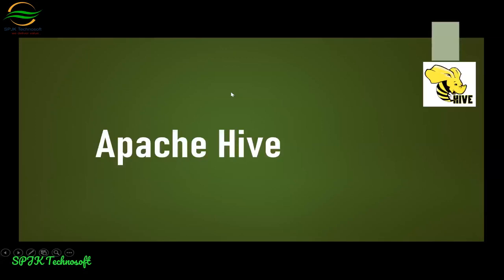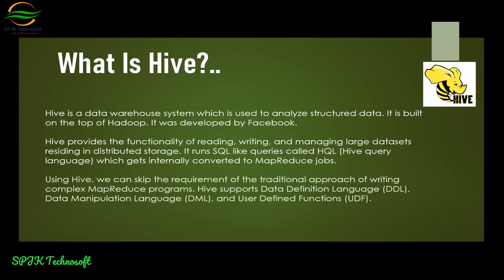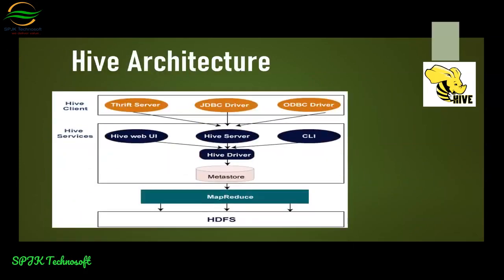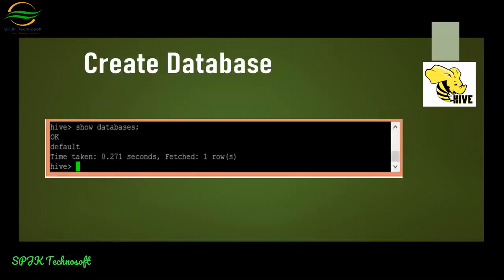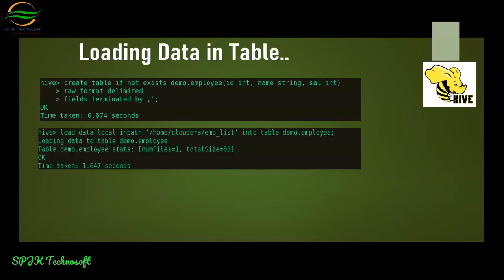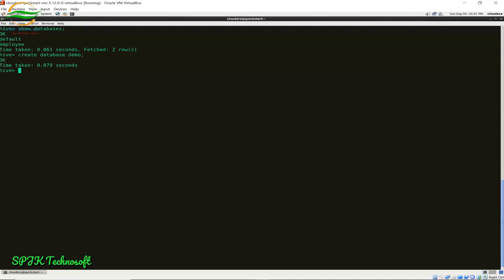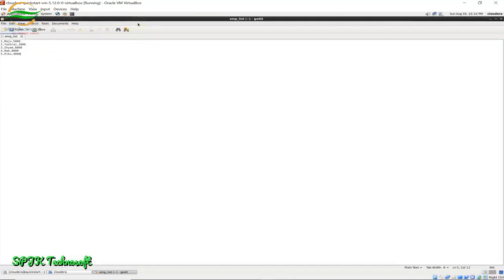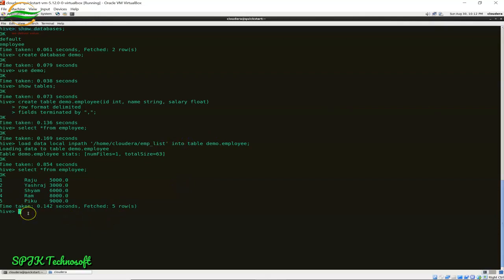Introduction to Hive Data warehouse System - SPJK Technosoft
Hi Friends,

Welcome to S P J K Technosoft youtube channel!

In this video you are going to learn about Hive.
Hive is a data warehouse system which is used to analyze structured data. It is built on the top of Hadoop. It was developed by Facebook.

In this video you are going to learn about following topics:

- What is Hive?
- Hive Architecture
- Hive Data Type
- Creation of Database
- Creation of Tables
- Loading Data in Tables
- Viewing Data
- Dropping Tables

Happy Learning Viewers!

Big Data,
Hadoop,
AWS,
Azure ,
Java ,
Python ,
Data Science,
Machine Learning,
Spark ,
Scala ,
Deep Learning,
Hive ,
Pig ,
Testing ,